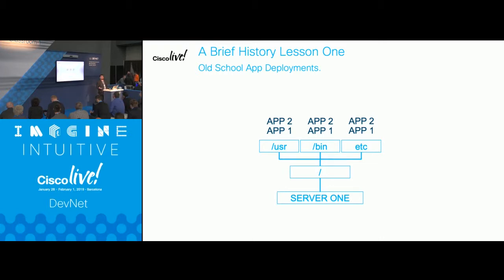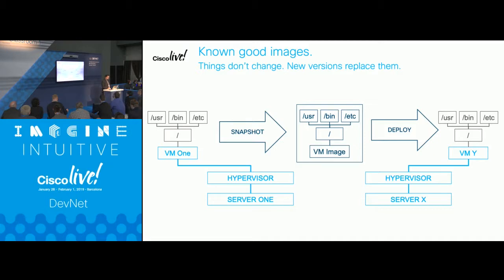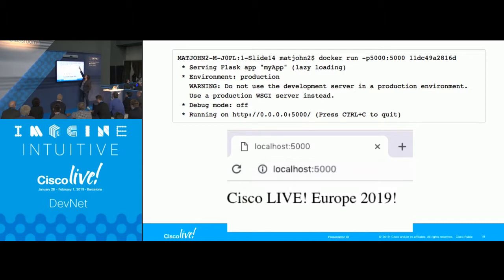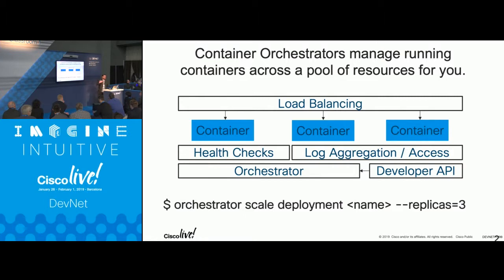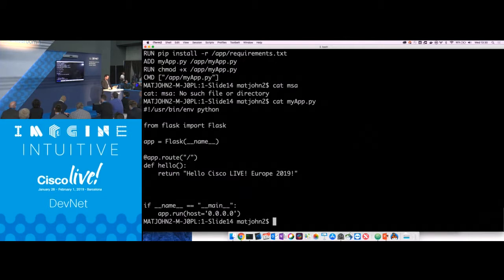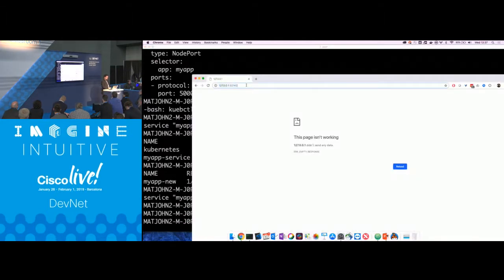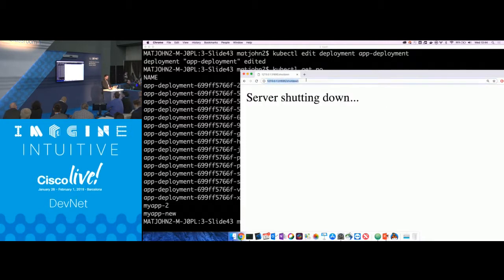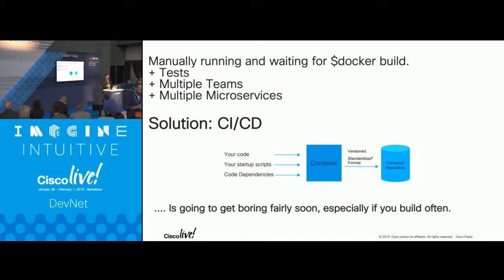DEVNET 1999 Kuber-what? Learn about Kubernetes